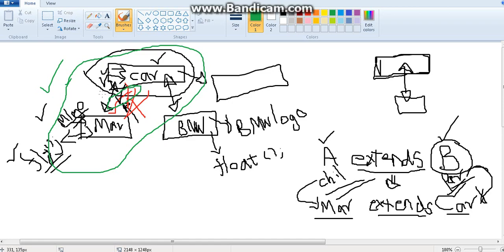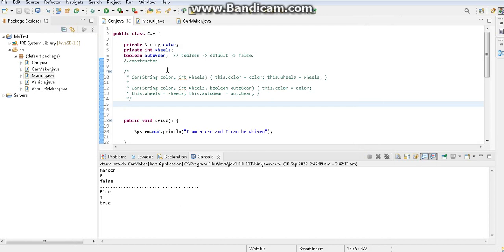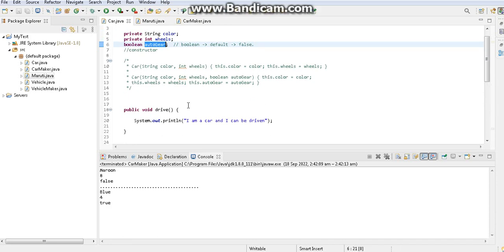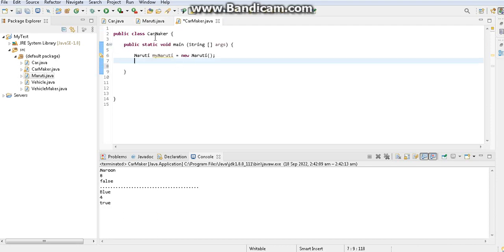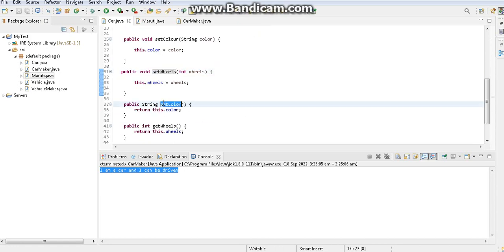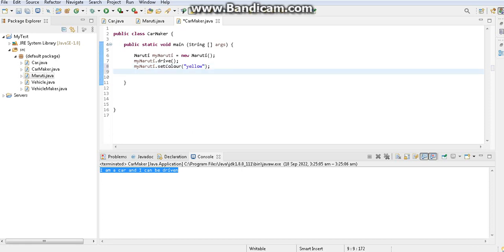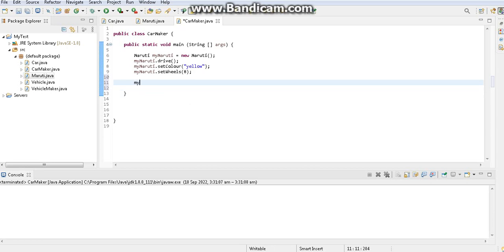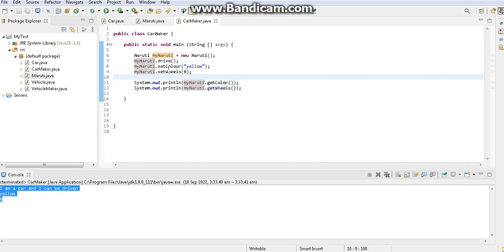Object Oriented Programming Concepts with Java For beginners - 20 | Inheritance - 3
Object Oriented Programming Concepts with Java